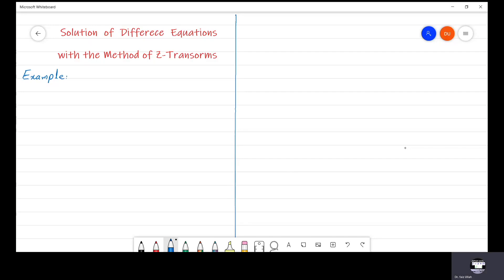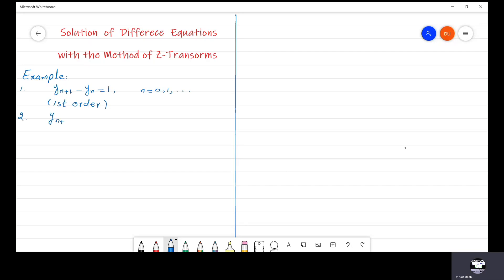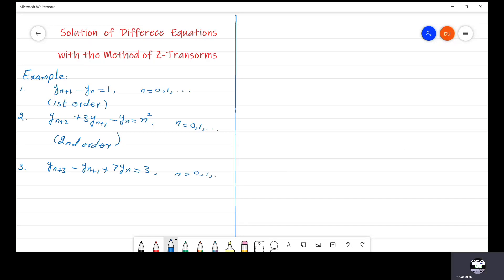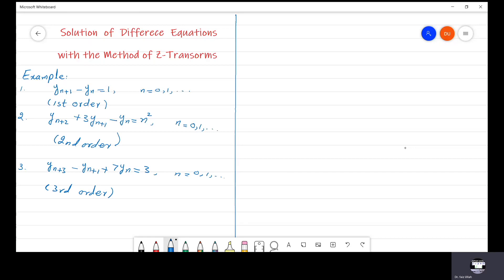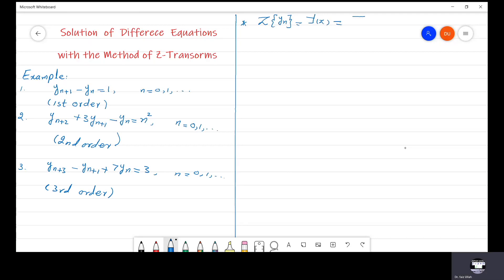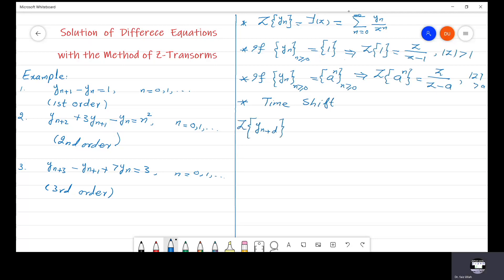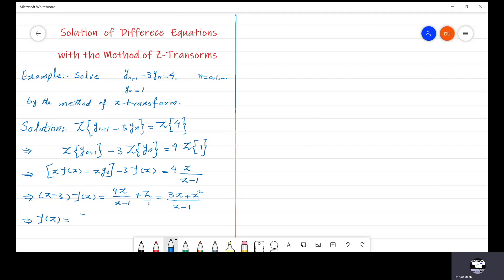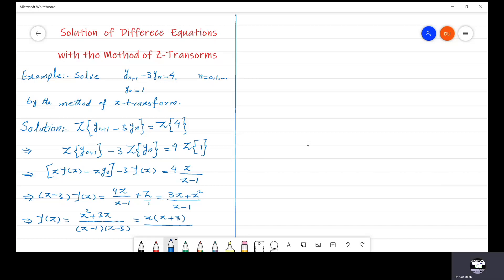How to Solve the Difference Equations Using Z Transform? | LECTURE 21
How to solve the difference equations with z transform? This video shows the applications  of Z transforms to solve difference equations. We explain the method of  Z transform with examples to solve the difference equations.